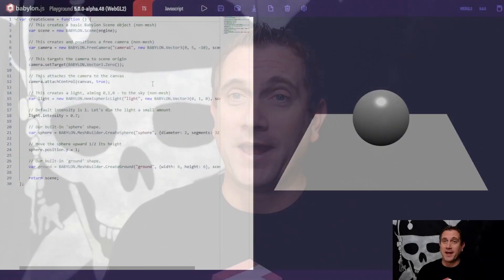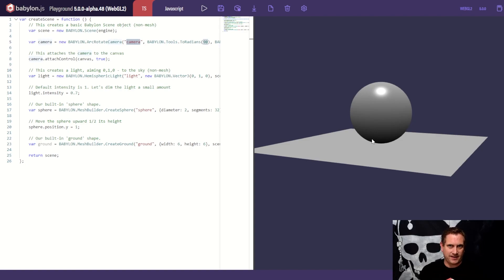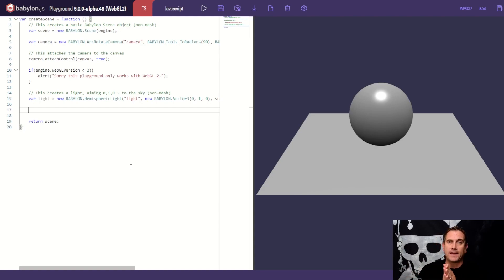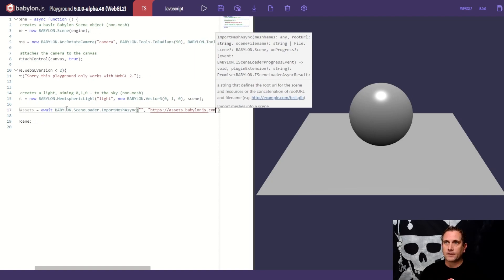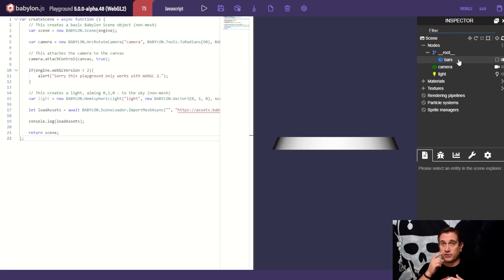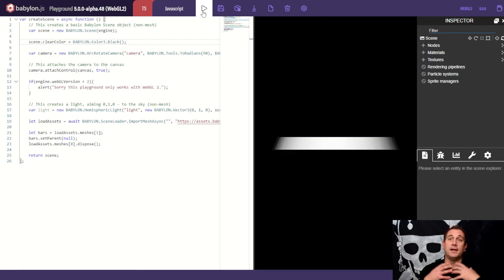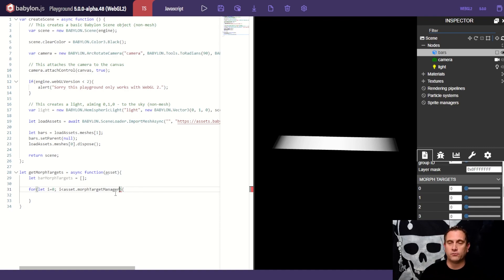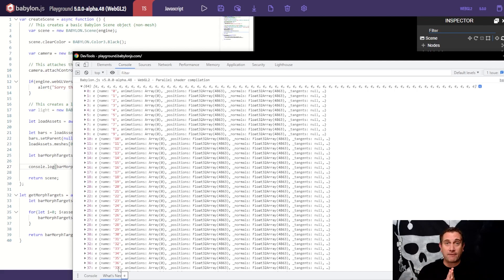The Tech Artist's Journey Pt5: Setting Up The Scene!!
In this series, Jason takes us on an epic journey through the mind of a tech artist creating a Babylon.js demo. In this series you'll tackle new concepts and mind bending ideas on an adventure much like a "hike through the woods."

In Part 5, you'll leave the world of Blender behind as you dive into creating a Babylon.js scene. You'll JUST start to scratch the surface of setting up our dancing Morph Target Demo, getting it ready to unleash some true magic!